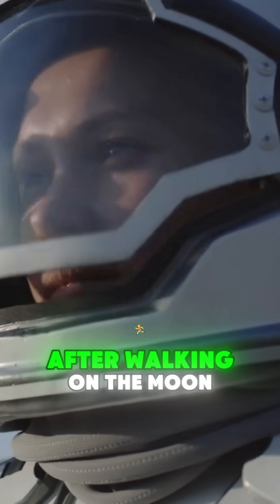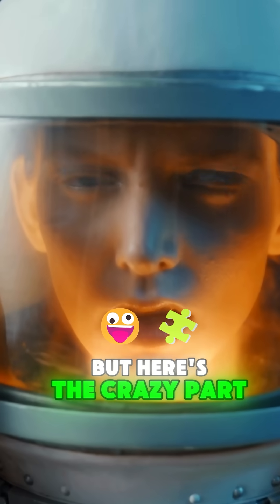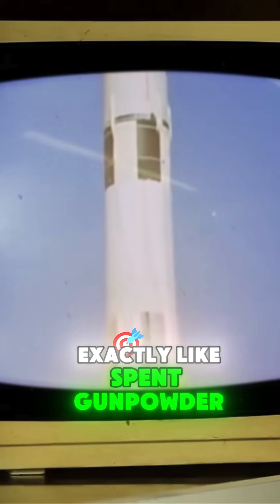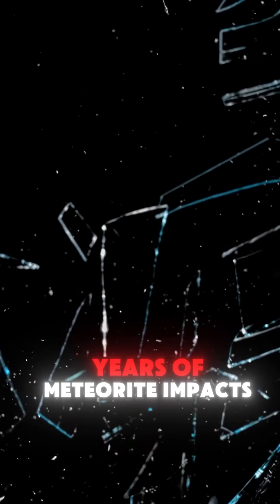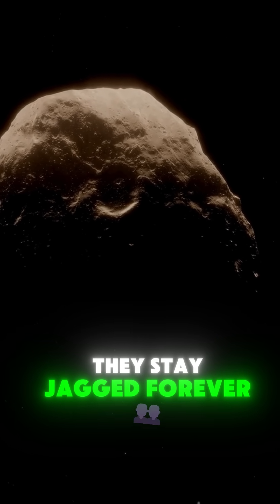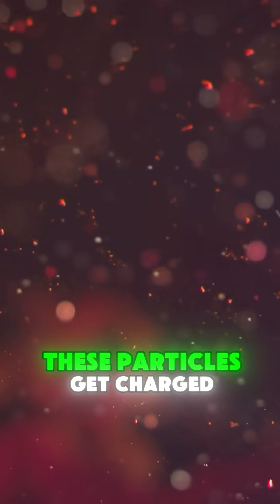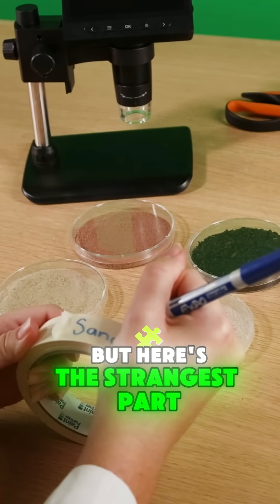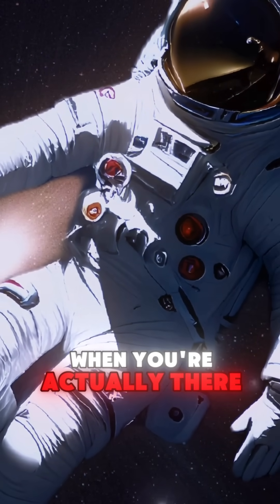How the moon smells like gunpowder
Astronauts say moon dust smells exactly like gunpowder! Here's the weird science behind this cosmic mystery.